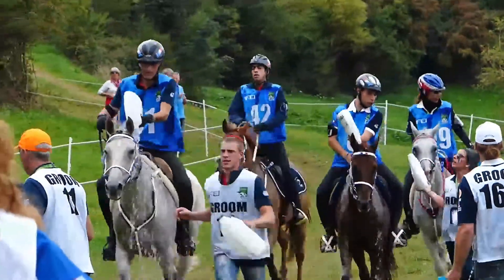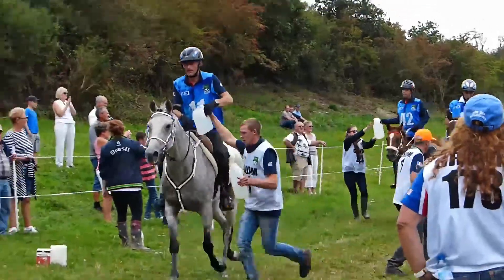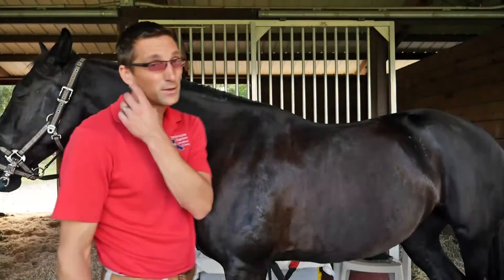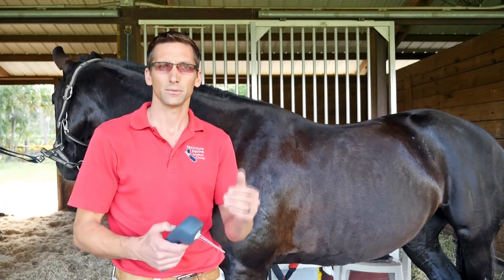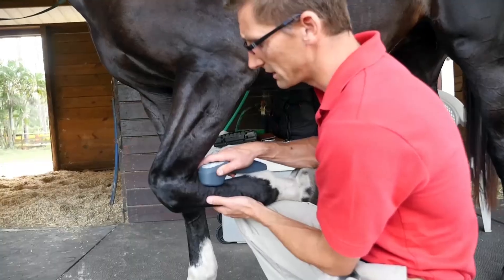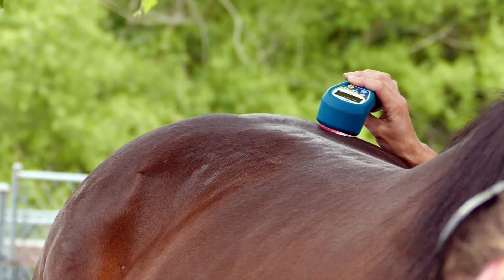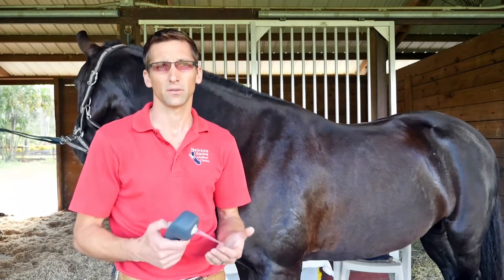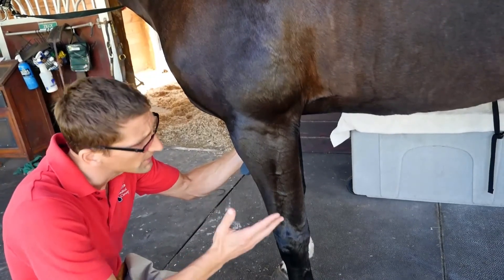Equine Laser Therapy Applications: Myofascial Pain, Back Pain, Acupuncture, Wounds and More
Bart Halsberghe, DVM describes how he uses Multi Radiance Veterinary Laser Therapy in his practice.

Video Transcript:
So they see a lot of eventers, jumpers, other disciplines as well. Any other ropers, cutters what else do you see there?

Yeah, we do a lot of reining, majority of hunter-jumpers but also eventers obviously and dressage.

So very active elite athletes?

That's right.

And these are top level athletes?

Yes.

So you see a wide variety of different injuries but typically induced by hard competition. Especially these eventers, it's like a triathlon.

That's right.

So just give us an example, if you will, of some of the injuries you see on a regular basis with these horses.

Well, obviously common injuries in those sport horses are always suspensory injuries. I think that's one of the biggest ones. And in eventers, we see a superficial digital flexor tendon injuries, and then obviously joint issues a lot. But also a lot of back problems with secondary and myofascial, all the tension that we have to deal with. So those are applications and areas where we can use the laser a lot I think.

So today, Dr. Halsberghe is going to just bring some context to this and why he's using this laser, what he likes about it, how he's using it, to help you out there understand better about the applications for this laser and how you might be using it for yourself in your practice. So take it away and thank you very much.

All right, thank you. First of all, I like Multi Radiance laser because of a couple things but first of all, it's a very safe laser to use. Safety is one aspect and I think always rule number one is do no harm, so that's why I think it's very important.

But with that safety, despite the safety, it's quite a powerful laser as well because it's a pulsed laser. We have quite a high maximum power output but still keeping the mean or the average power quite low, and that gives us the benefit of a little bit better penetration which is important in those bigger animals to get to certain areas that we want to treat.

And the other aspect I like about it is that it's very portable and very user-friendly so it's ideal to take it in your vehicle and use it in an ambulatory practice, use it on the spot while you're treating patients and use it with other modalities as well.

I think I use the laser the most in my practice for horses that have a lot of myofascial pain or back pain, a lot of muscle trigger points, and I use the laser then in combination with acupuncture a lot.

And then other applications I always use it for is wound therapy. Whenever I have a laceration that I need to suture, after I clean it and before I suture it, I will laser the area and get the benefit of starting the healing process and also the antibacterial effects of the blue light.

And then edema or cellulitis is an application I like to use laser for a lot as well. Especially in those horses in a subacute or a chronic stage that don't seem to be responsive to medicine. I've seen good results with applying the laser to those cases.

And then as we work with sport horses, we have a lot of tendon and ligament issues and the laser definitely has its applications for that.